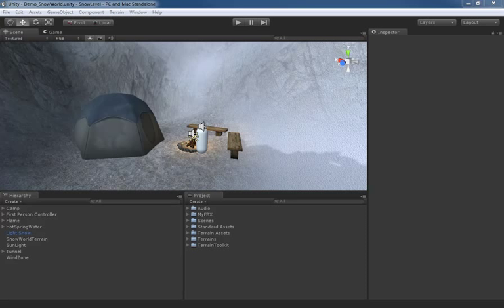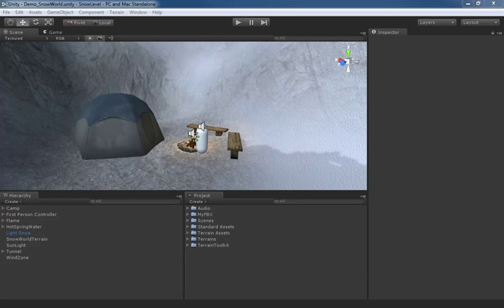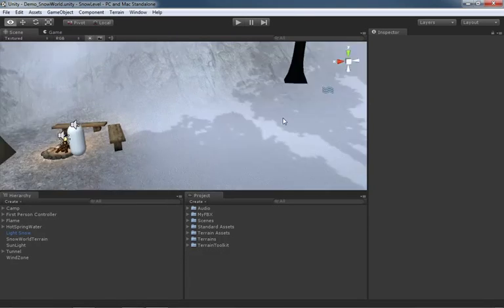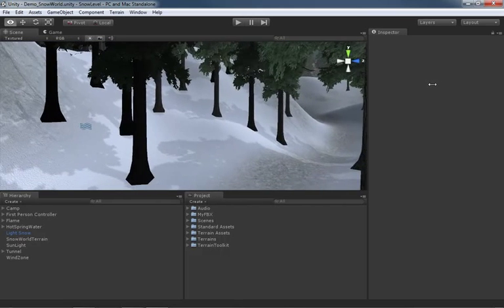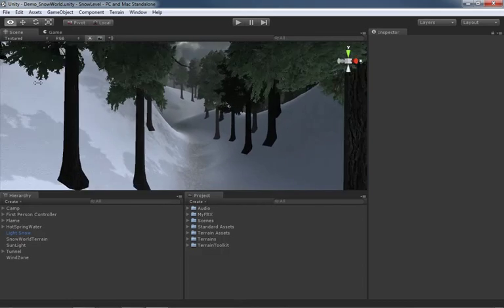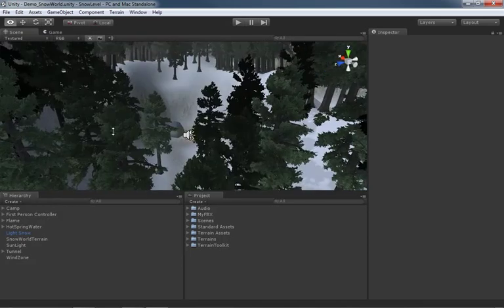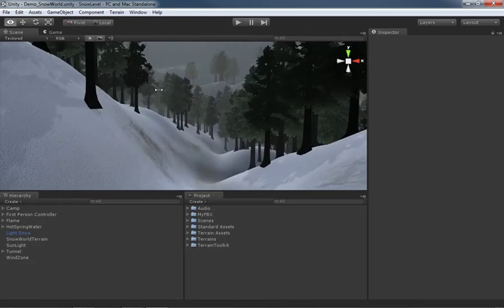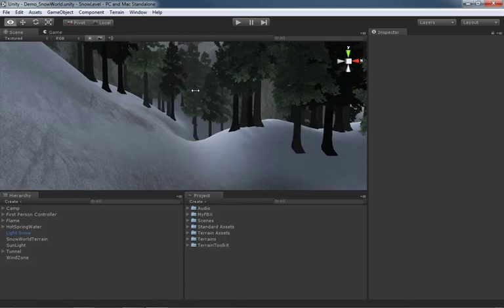Unity UI Part 4: FPS Style Viewport Navigation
If you play a lot of first-person shooter games, then perhaps you'll be more comfortable using the FPS-style navigation, which we demonstrate in this video.